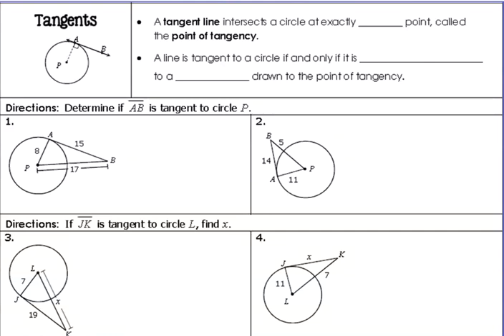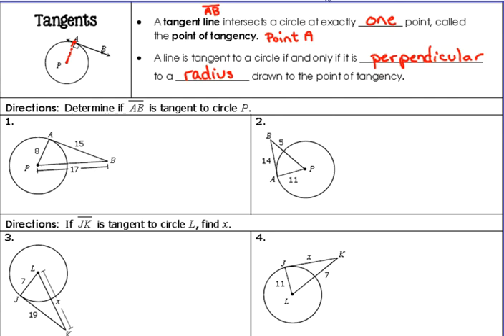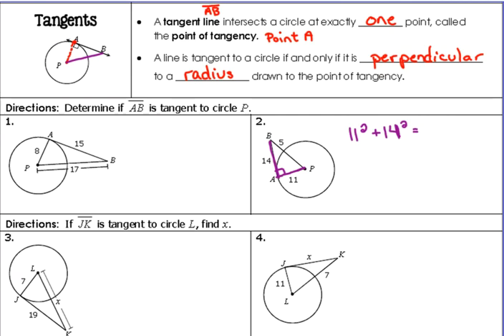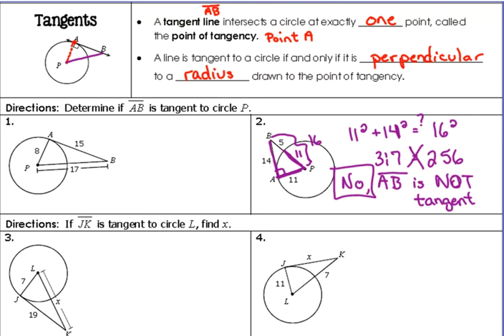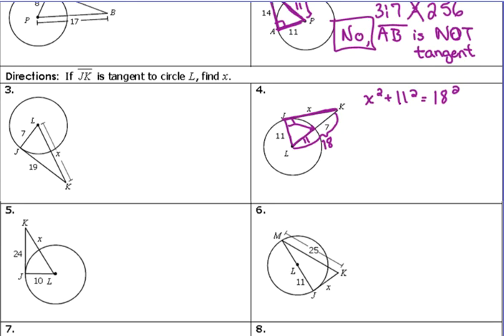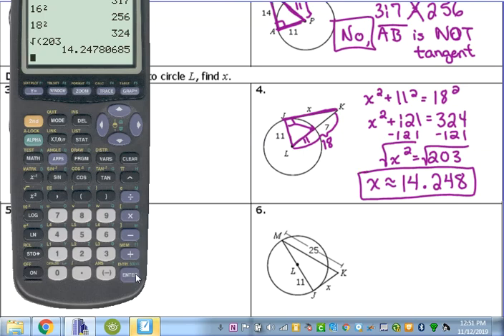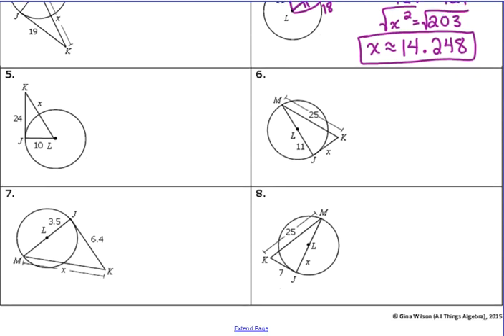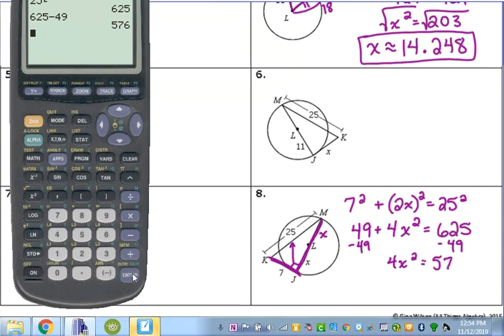Tangents, Part 1 ~ Math 3